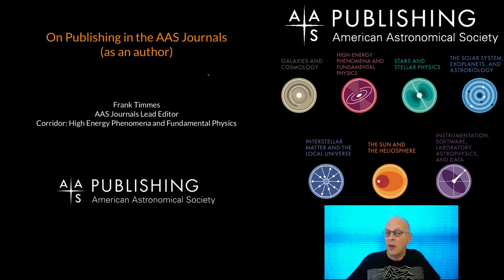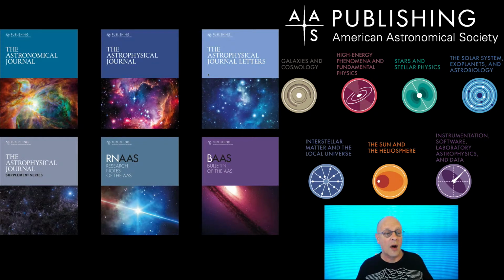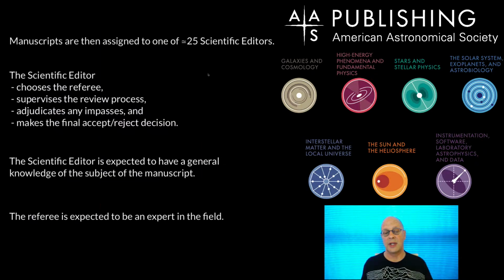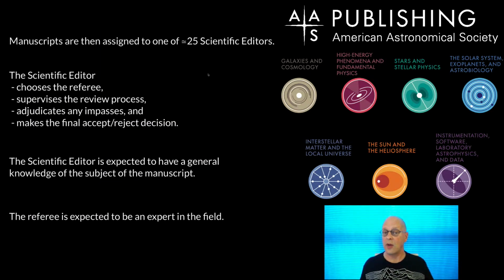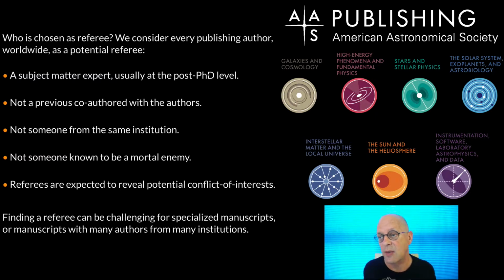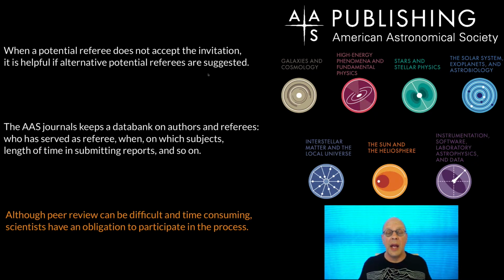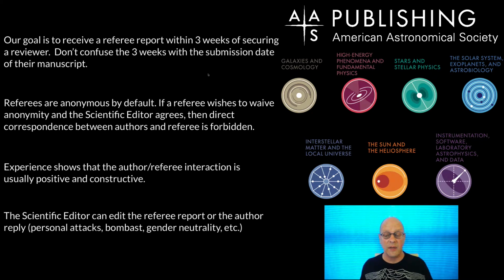Publishing in the AAS journals (as an author): Not a mortal enemy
Role of the editor and referee in the AAS Journal peer-review process.